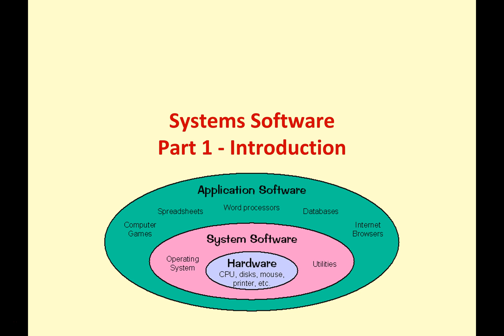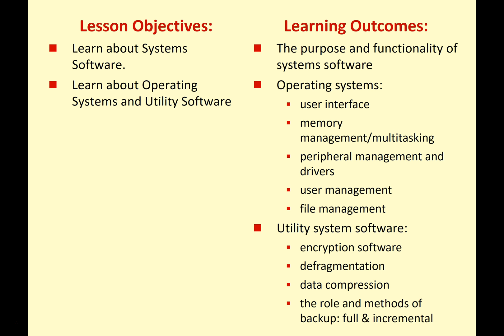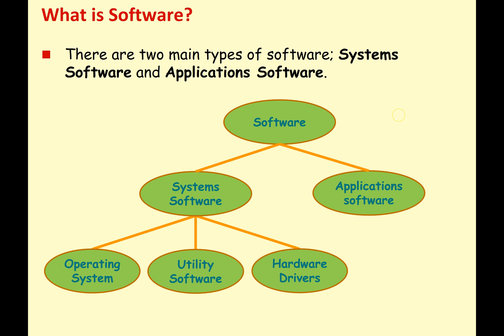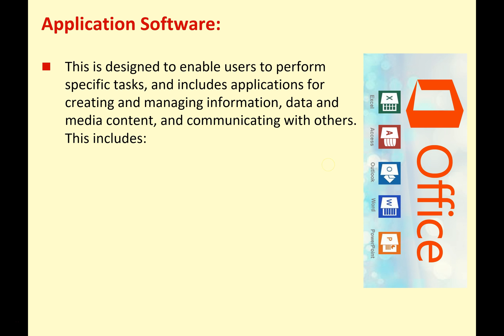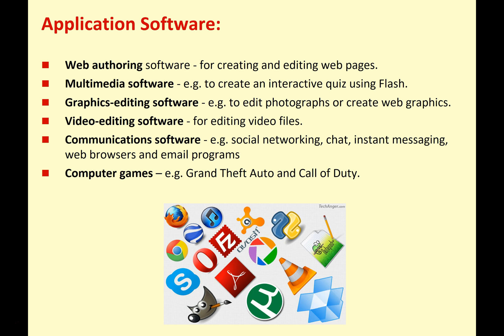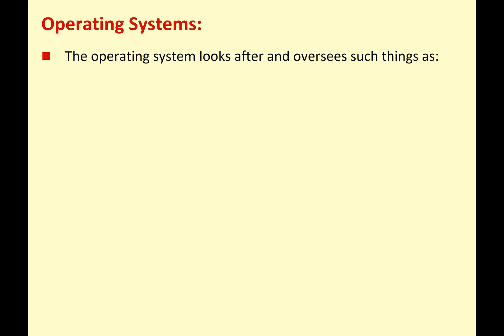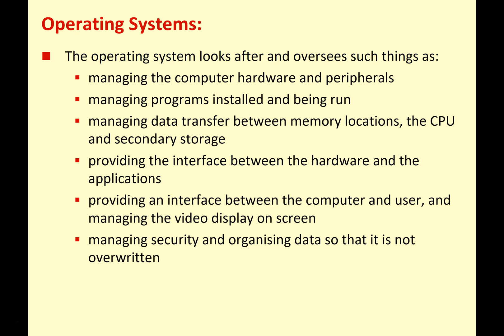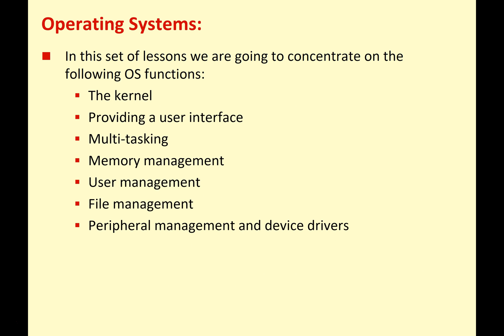GCSE Systems Software 1- Introduction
What is systems software and why is it important?  What does an operating system do?